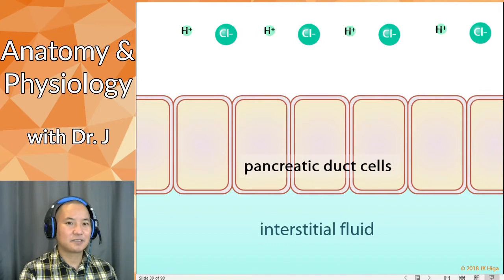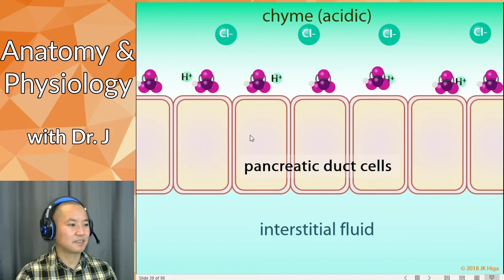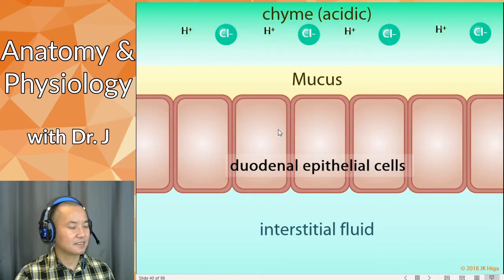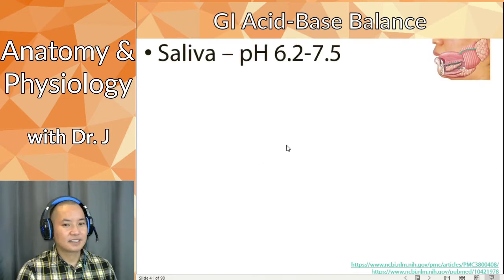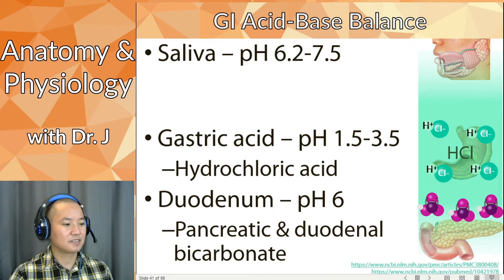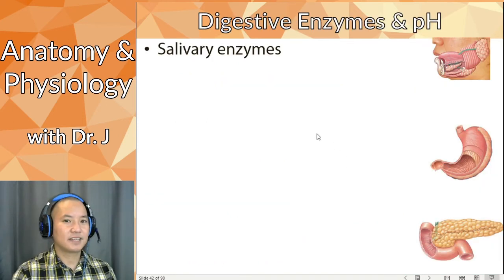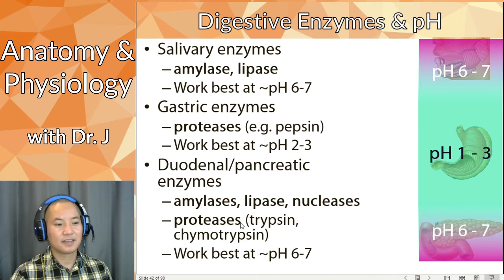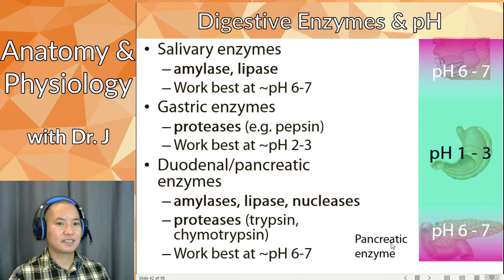PHYL 142 | Digestive | GI Tract pH Balance